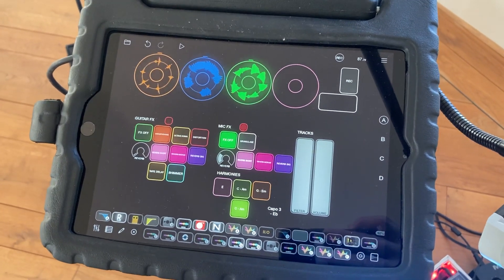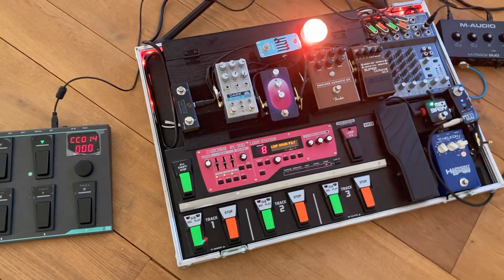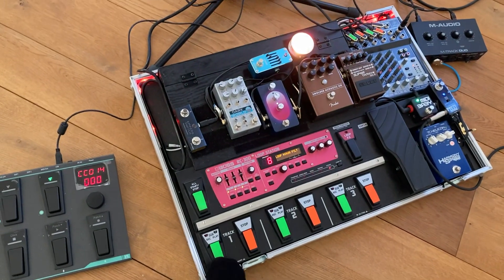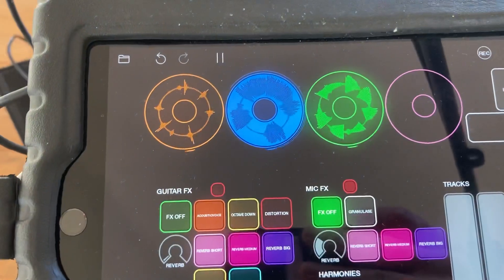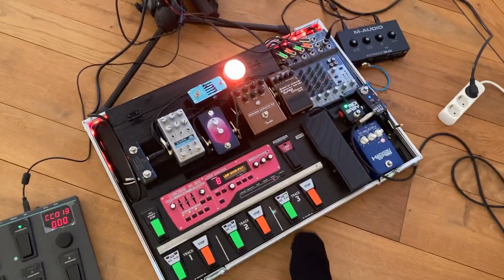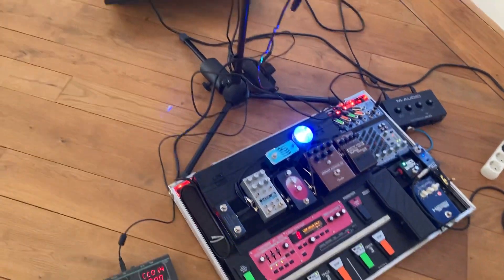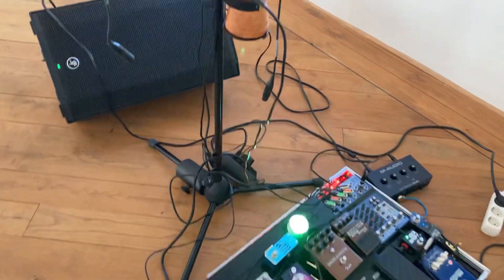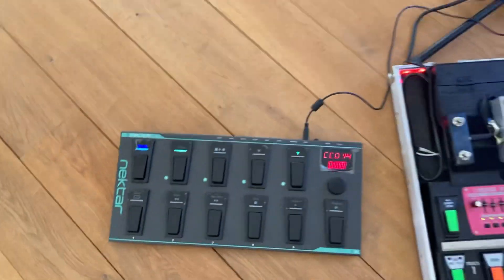Hardware pedals and Loopstation RC-300 vs Loopy Pro software acoustic guitar looping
Quick demo of my journey so far going from hardware to software looper. Mapping possibility’s and workflow customization is endless in software. In hardware you have to adopt to the design and layout. Also better sound quality and less to carry around with software based. Only issue is latency because you need input monitoring the signal through the iPad. Need a better audio interface and better iPad.